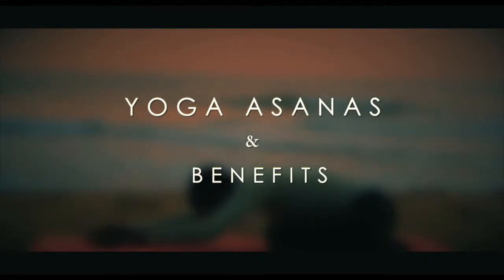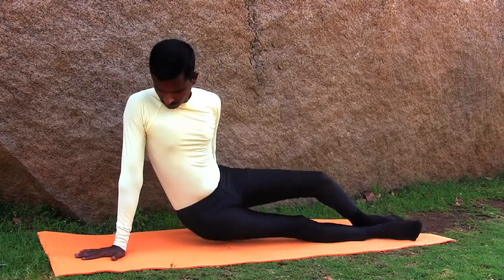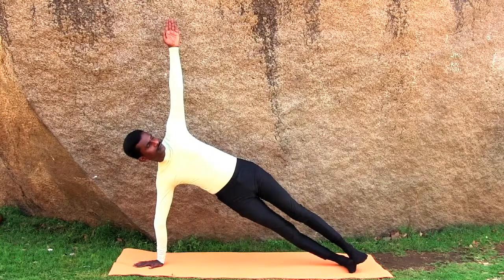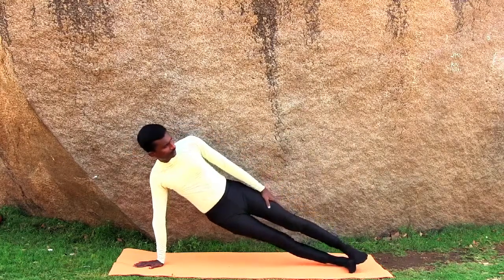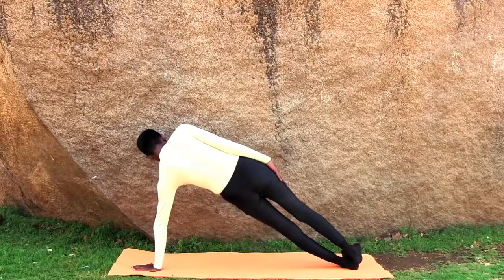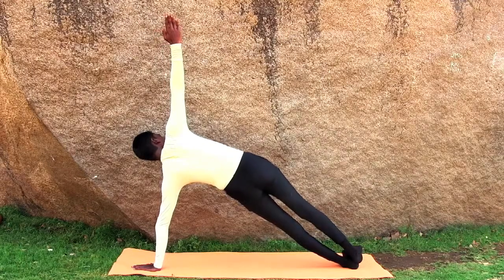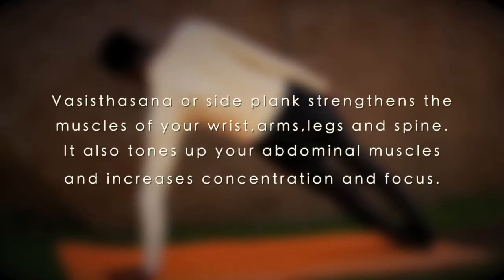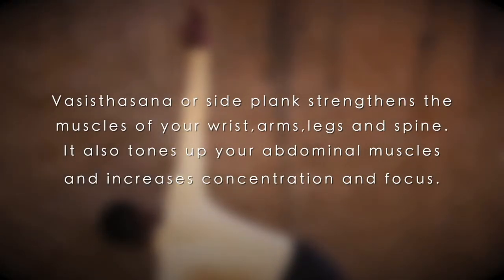How to do Side Plank Pose - Vasisthasana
Vasisthasana (Side Plank)

Lie on your right side. Now press your right palm on the floor, and lift your hips and legs to an inclined position, supporting your body weight on your right palm and feet. Keep your legs together with your left foot on the right foot and stretch out your left arm upwards.  Hold the position for few seconds. Slowly release yourself from the posture.

Now, follow the same steps on your right side. Press your left palm on the floor, and lift your hips and legs to an inclined position, supporting your body weight on your left palm and feet. Keep your legs together with your right foot on the left foot and stretch out your right arm upwards. Hold the position for few seconds. Slowly release yourself from the posture.

Benefits:
Vasisthasana or side plank strengthens the muscles of your wrists, arms, legs and spine. It also tones up your abdominal muscles and increases concentration and focus.